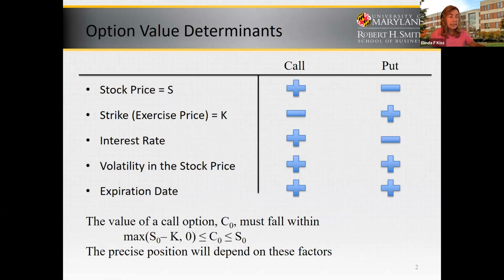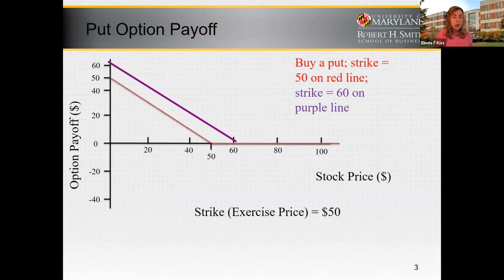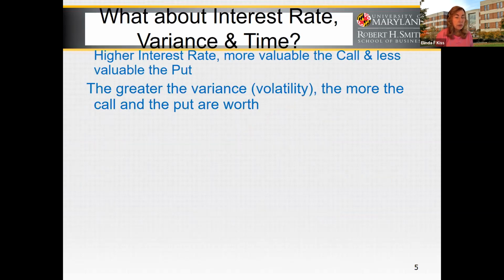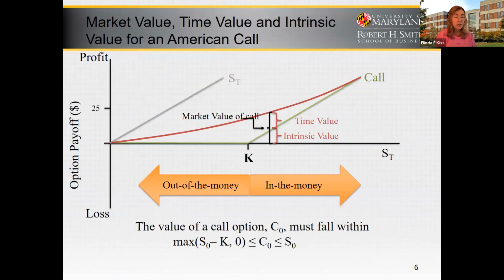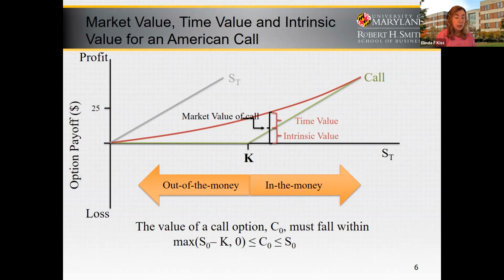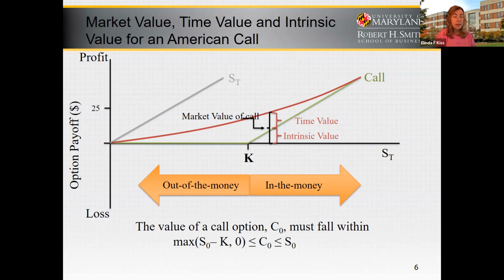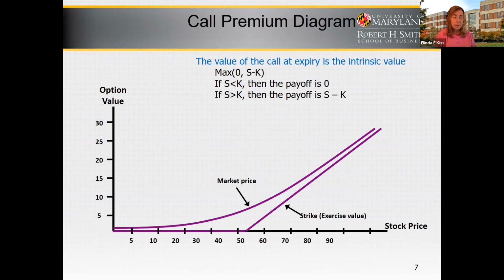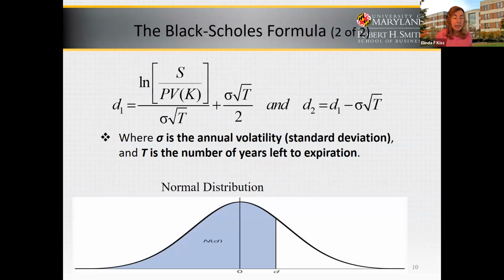Option Value Determinants and Diagrams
BISO758J, Online MBA Robert H Smith School of Business, University of Maryland
factors that influence value of put and call options
Option Payoffs
Black Scholes formula